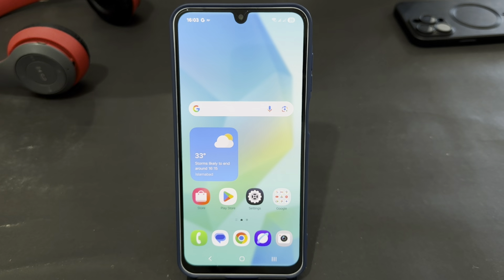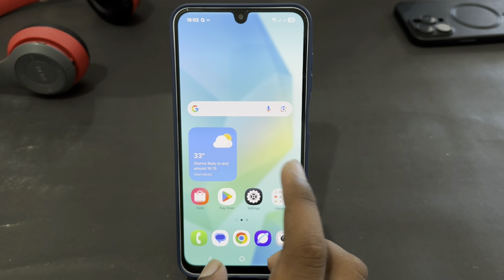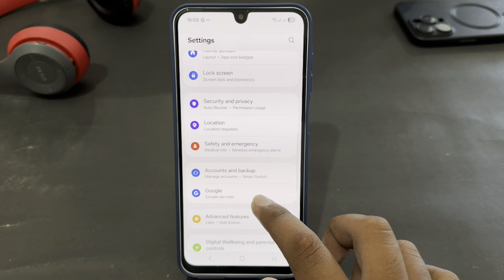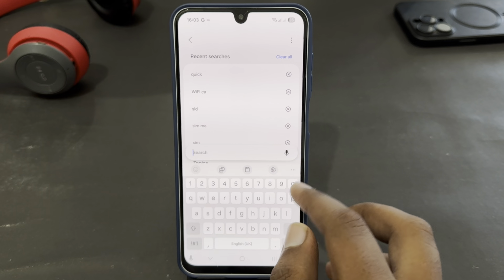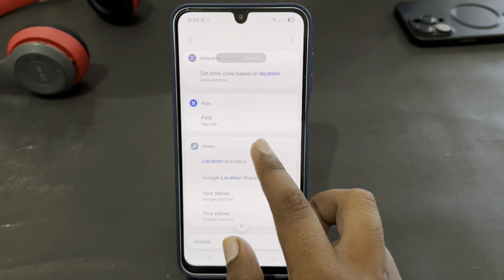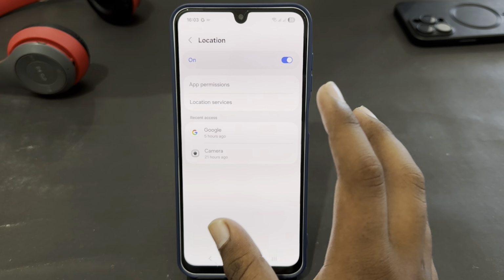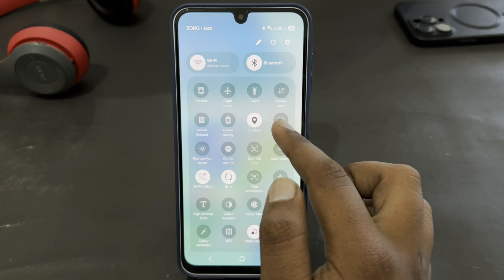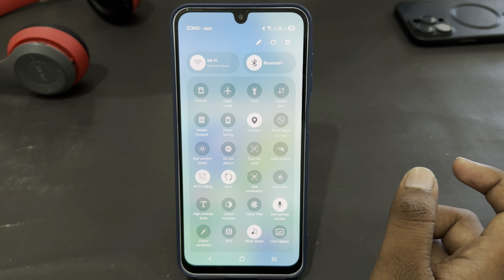How to Turn ON or OFF Location on Any Samsung Phone (Quick & Easy!)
📄 YouTube Video Description (SEO-Friendly):

📱 Learn how to easily turn ON or OFF Location Services on ANY Samsung phone — including Galaxy S series, A series, Note, and more! Whether you're looking to improve your privacy, save battery life, or control app access, this step-by-step tutorial will guide you through the process in under a minute.

✅ Works for:

Samsung Galaxy S24/S23/S22

Galaxy A Series (A54, A34, etc.)

Galaxy Note & Fold Series

One UI 5.0, 6.0 and later

🔒 Timestamps:
0:00 Intro
0:15 Accessing Settings
0:30 Turning Location On/Off
0:45 Bonus: Location Permissions for Apps
1:10 Final Tips

Would you like me to write a voiceover script or video outline as well?